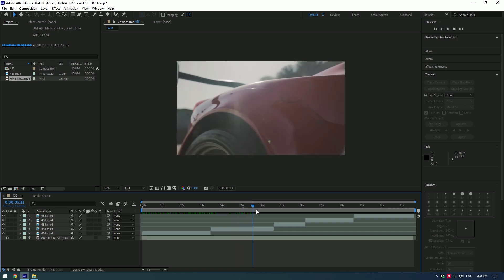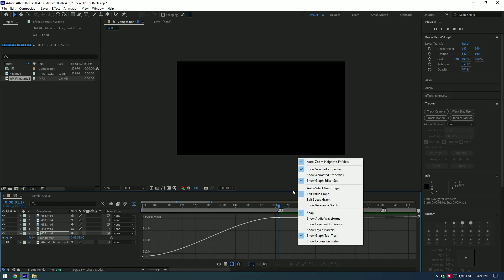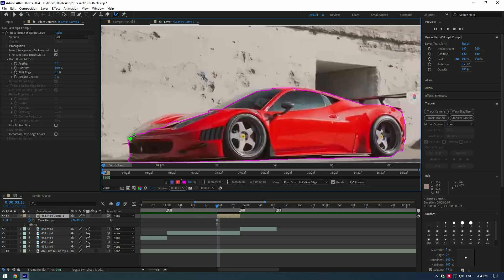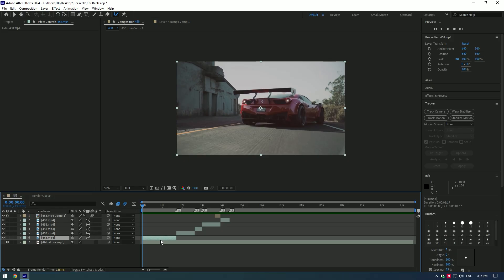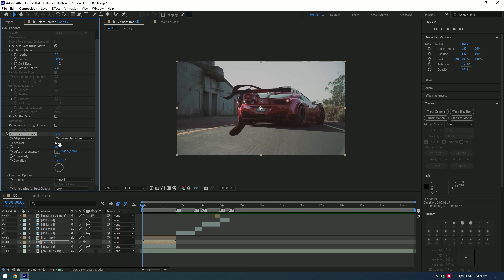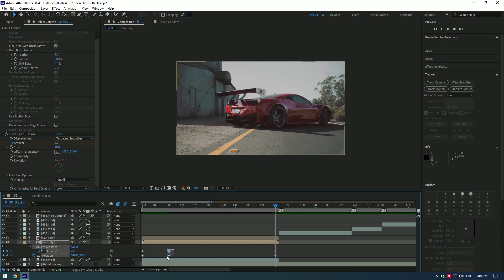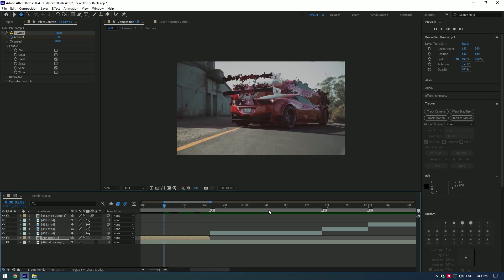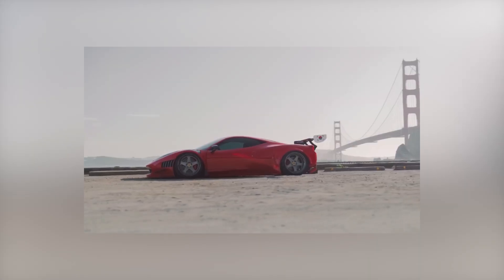How To Edit Car Reels in After Effects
In this tutorial I will show you how to edit car reels in Adobe After Effects

Chapters
0:09 - Settings Markers On a Beat Drop
0:33 - Speed Ramping
1:17 - Car Slam
2:45 - Bubble
4:47 - Shakes
5:53 - Motion Blur